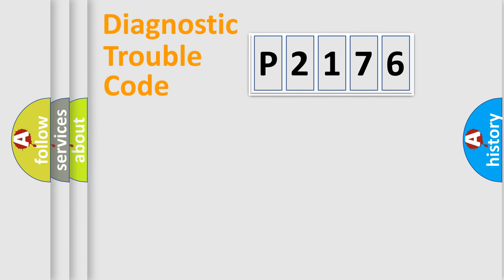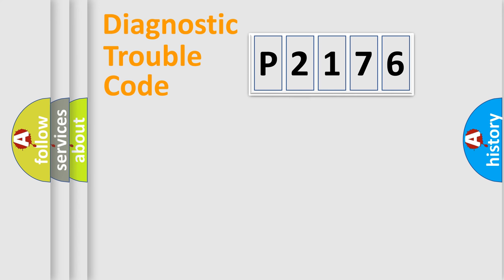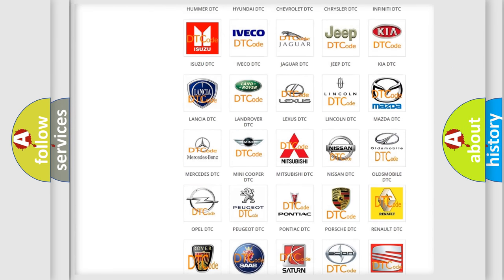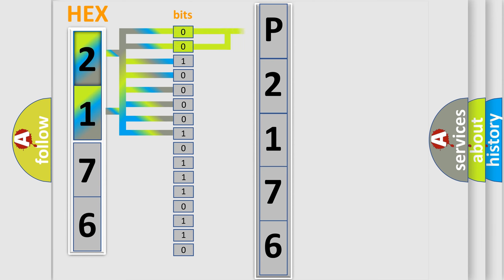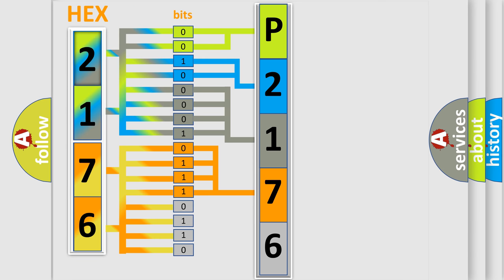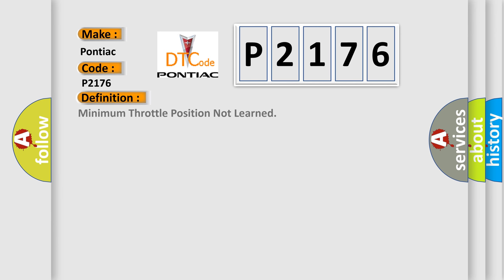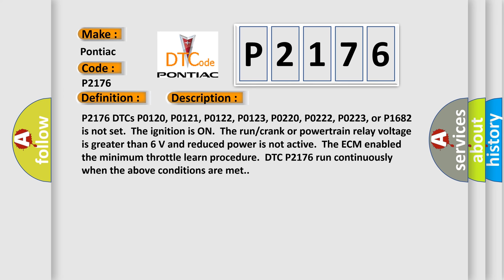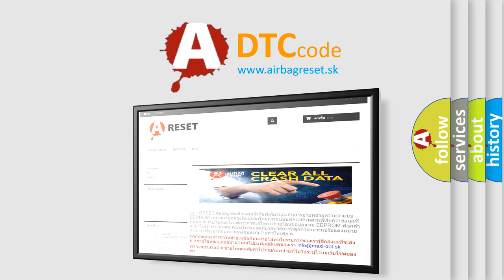DTC Pontiac P2176 Short Explanation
Contents:
0:21 Basic DTC analysis according to OBD2 protocol standard.
1:48 Insight into programming
2:58 A diagnostically understandable description of the Diagnostic Trouble Code
3:05 Basic error definition

Make:
Pontiac
Code:
P2176
Definition:
Minimum Throttle Position Not Learned
Description:
P2176 DTCs P0120, P0121, P0122, P0123, P0220, P0222, P0223, or P1682 is not set.The ignition is ON.The run or crank or powertrain relay voltage is greater than 6 V and reduced power is not active.The ECM enabled the minimum throttle learn procedure.DTC P2176 run continuously when the above conditions are met.
Cause:
The ECM detects that both throttle position (TP) sensors were greater than a predetermined voltage during the minimum throttle learn procedure for greater than 2 s.